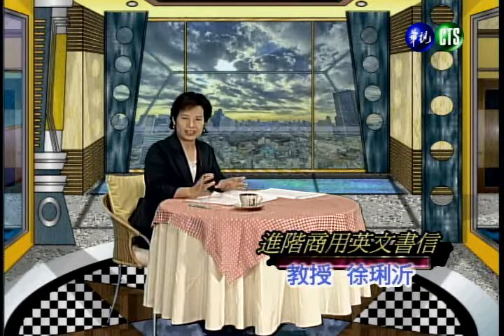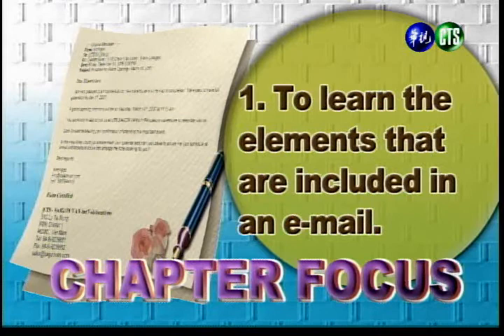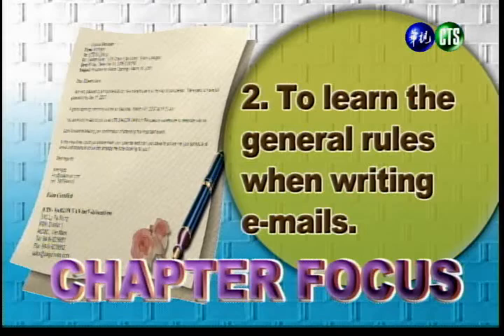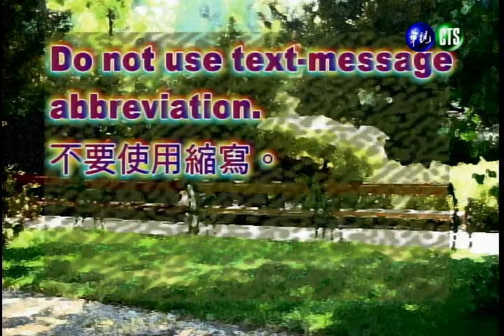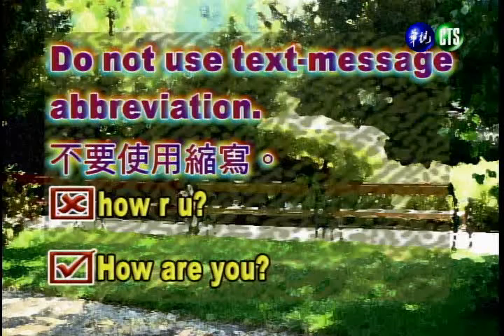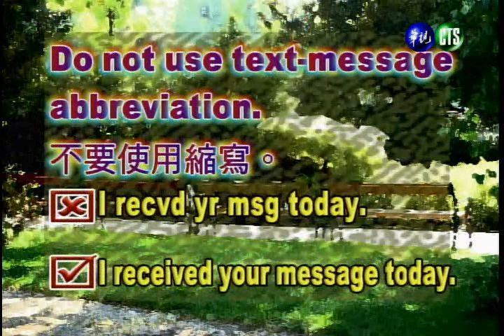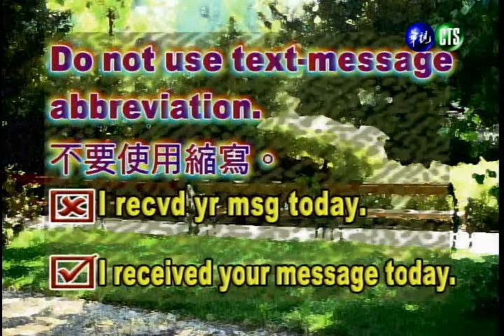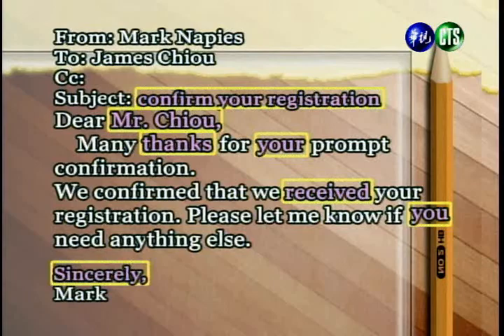進階商用英文書信